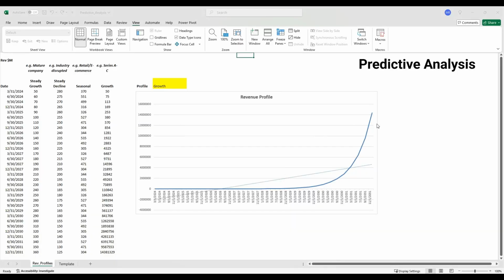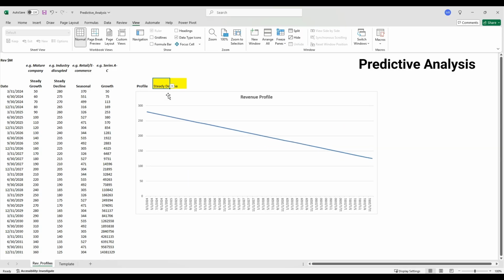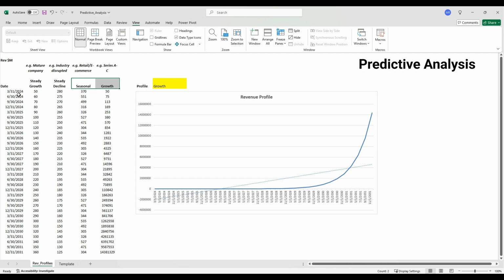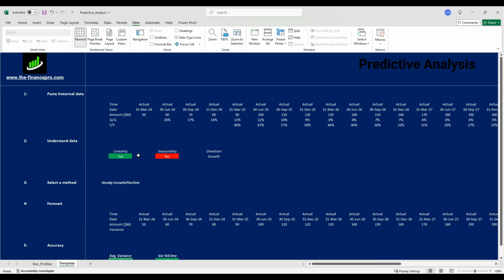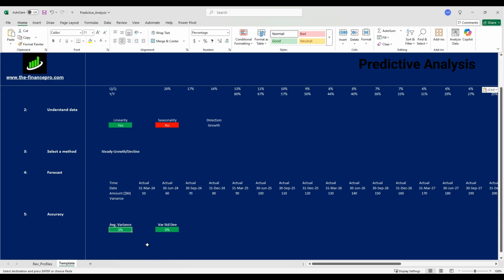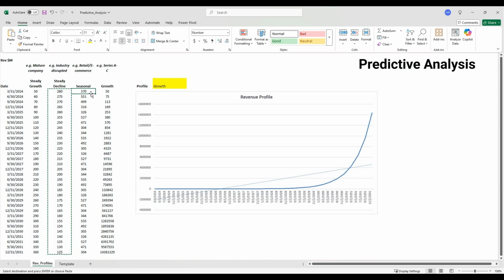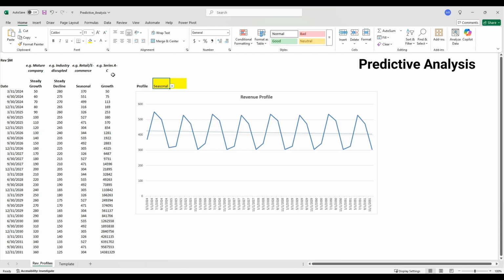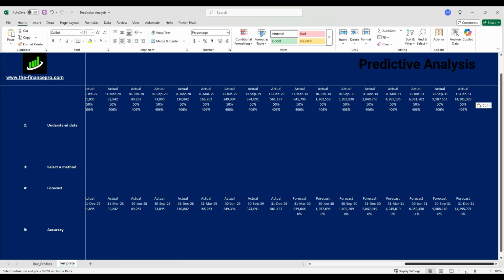Predictive Analysis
My clients and finance contacts tell me that predicting top line is the hardest thing to do.
This stands in their way of a sustainable financial model, erodes credibility with the business and delays a much needed transformative project that will generate long lasting efficiencies.
This video walks through a framework and techniques to handle at least 4 different historical revenue profiles.
A high confidence revenue projection is the biggest gating item to accurate budgets.
Techniques like these can make you fall in love with forecasting again.